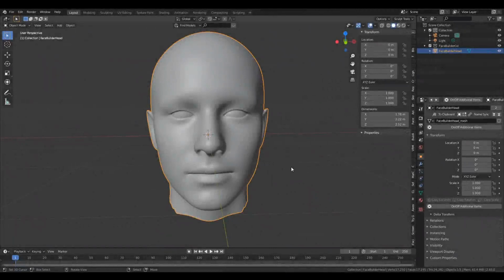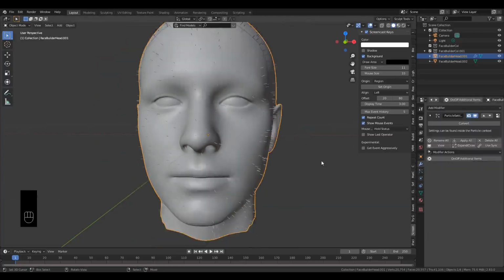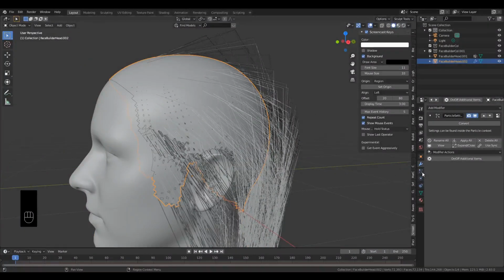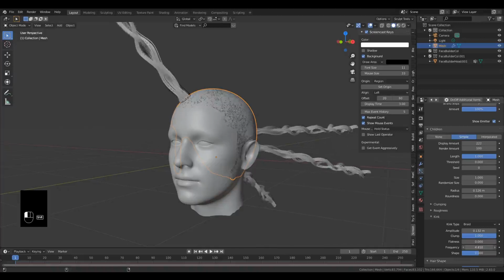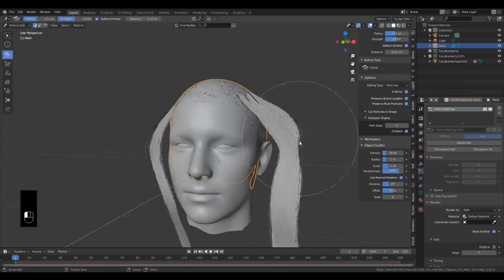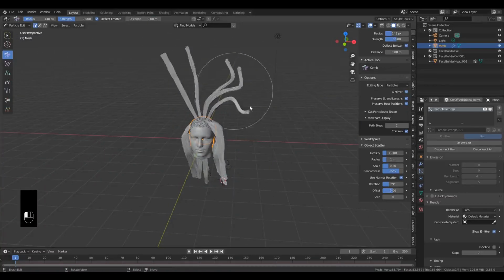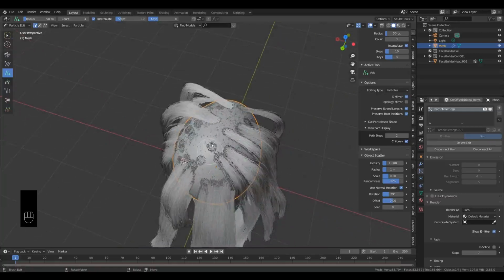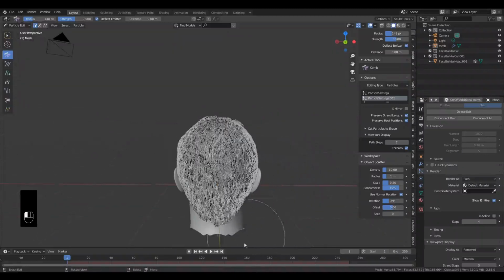Adding locks to a head tutorial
yup just a brief explanation of how to add locks or even hair to your characters.